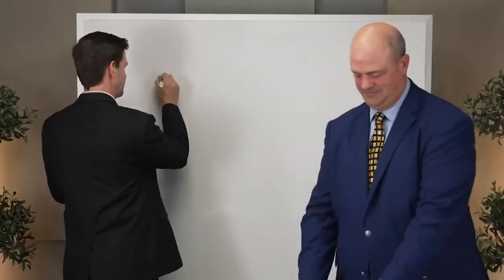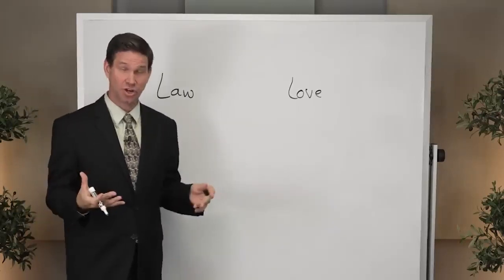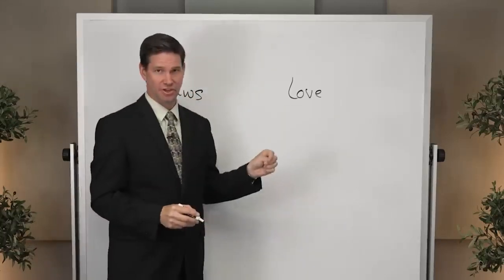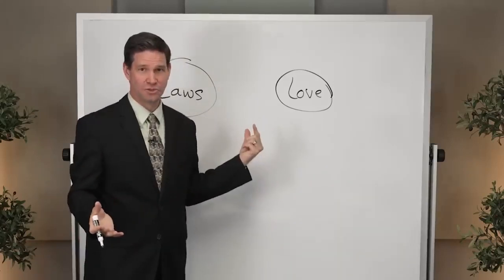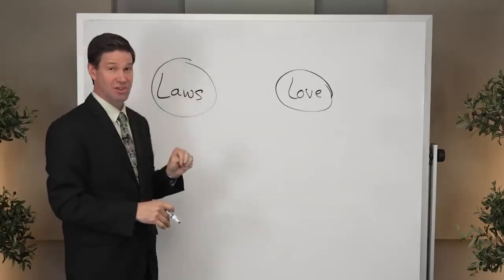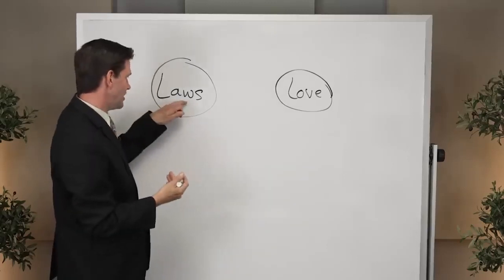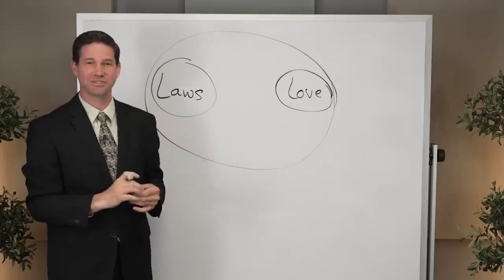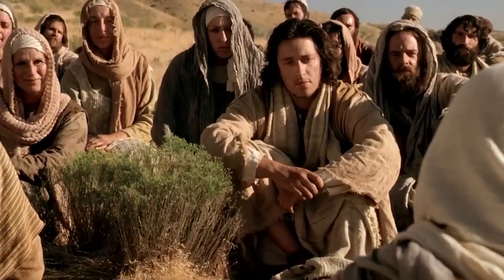The Love and Laws of God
Taylor and Tyler discuss the love and laws of God.